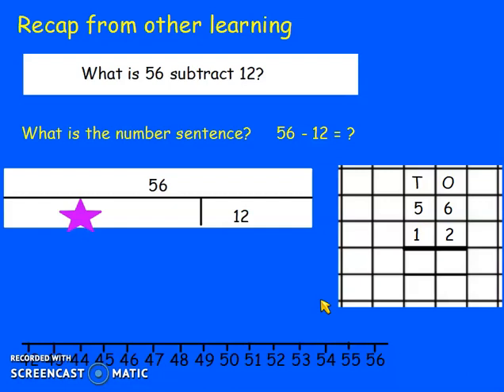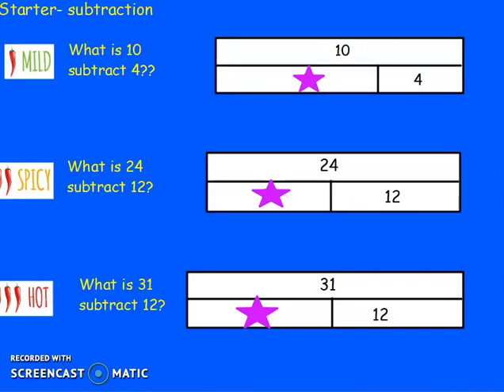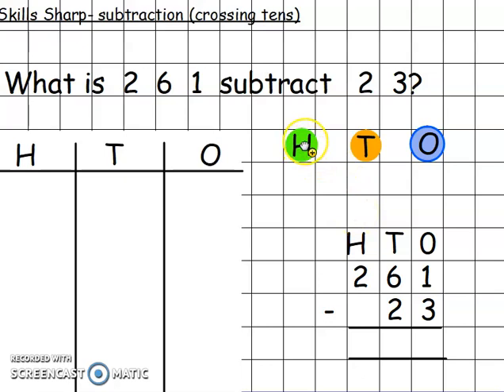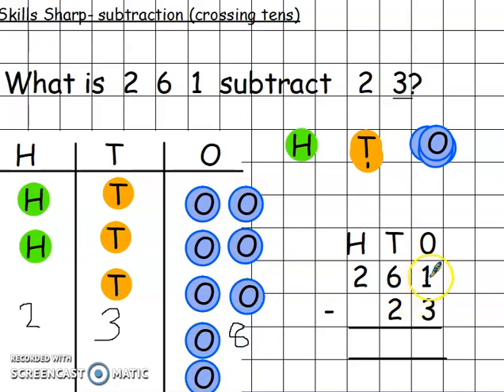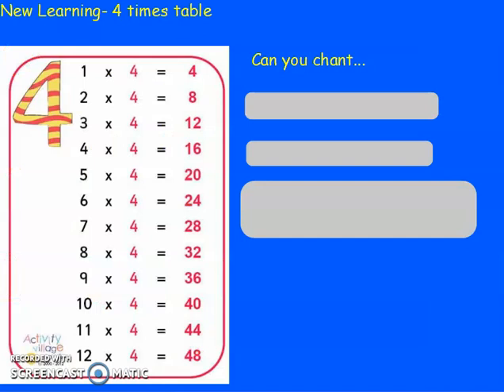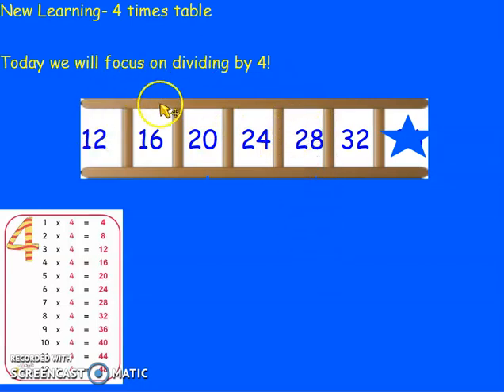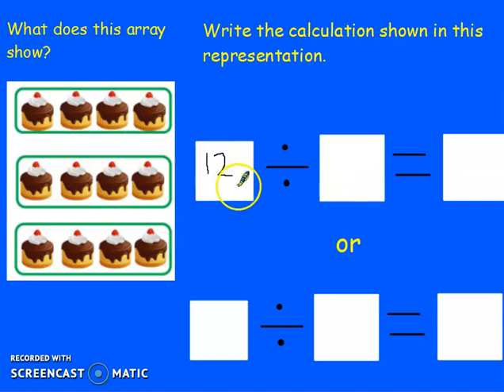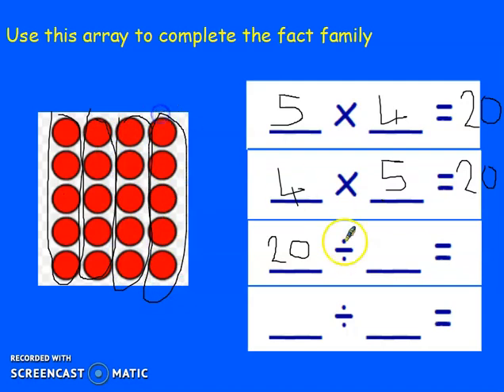Y3 Maths-Tuesday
Here is todays maths lesson video. Remember to write down your working out and answers in your book for this to be marked on Friday.
Keep up the hard work Y3!